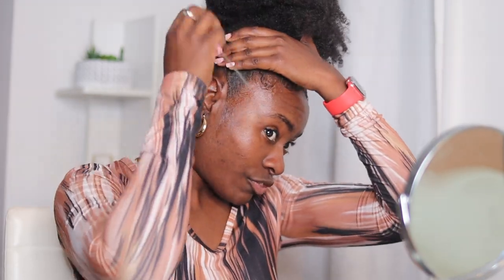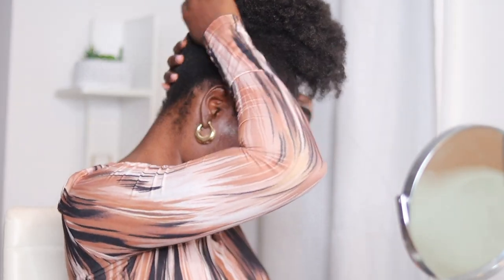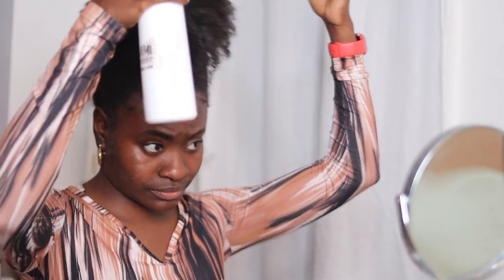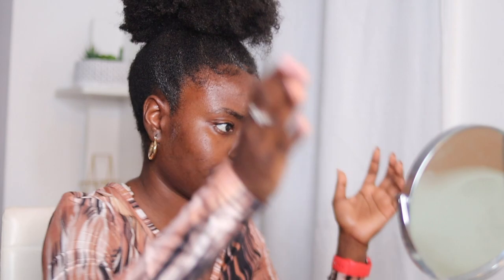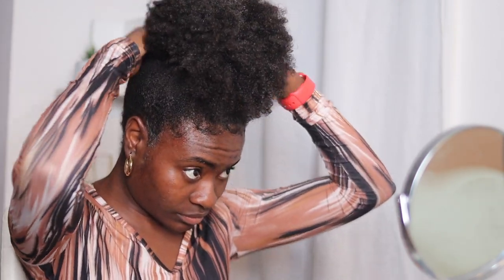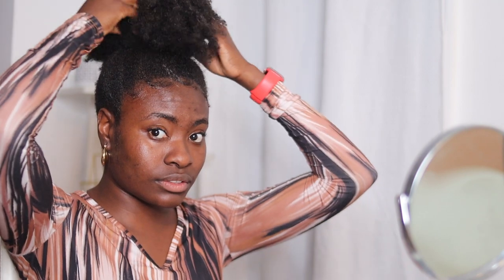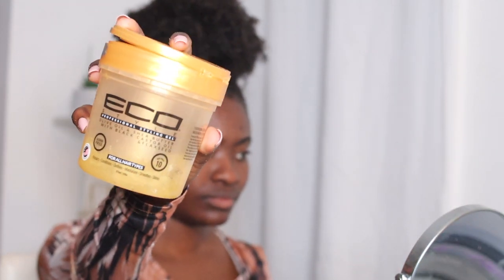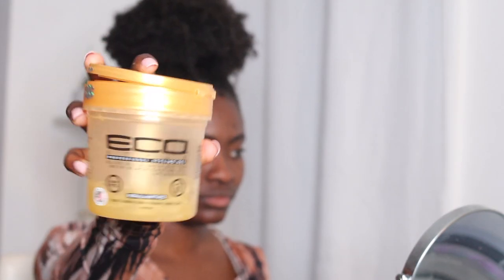QUICK + EASY NATURAL HAIR PUFF REFRESH | DAY9 VLOGMAS | PrincessReni